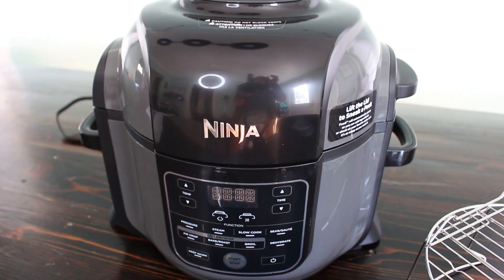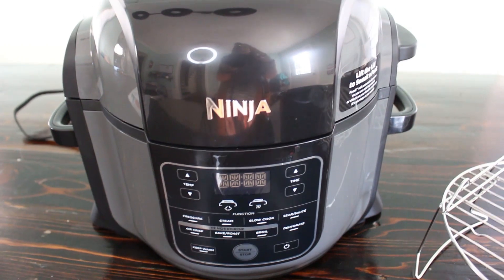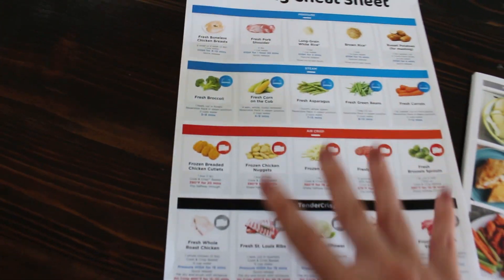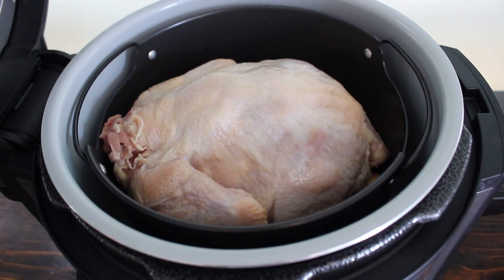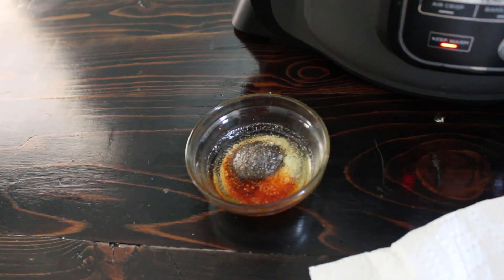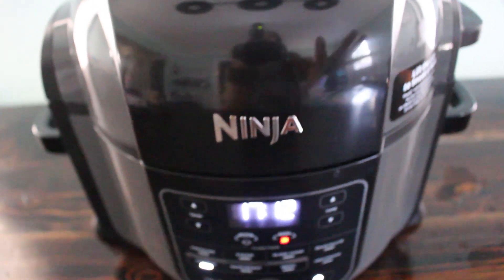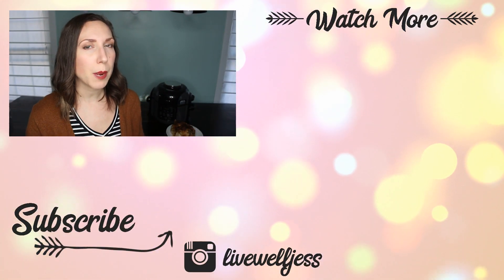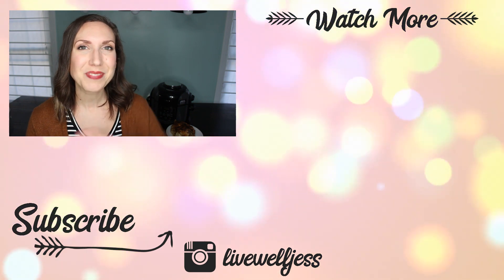NINJA FOODI | Review & Demo | Pressure Cooker Whole Chicken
Today I'm giving you a look at the Ninja Foodi!  I'll provide a review and demo as I show you how to make a pressure cooker whole chicken with the Ninja Foodi.  If you're wanting to learn how to use a pressure cooker, it's super easy with the Ninja Foodi!  The cool thing about this appliance, though, is that it not only functions as a pressure cooker but also an air fryer.  Besides being an electric pressure cooker, it's a very multifunctional kitchen appliance, and the "TenderCrisp" technology gives you juicy chicken on the inside with a crispy outside - so delicious!  Hope you enjoy this Ninja Foodi review and demo and seeing an easy whole chicken recipe!  Do you like cooking with a pressure cooker?

At Live well, Jess, I'm sharing how I'm discovering what it truly means to live well, and I want to inspire and encourage others to do the same.  Vibrant living is yours for the taking!

Ring Light